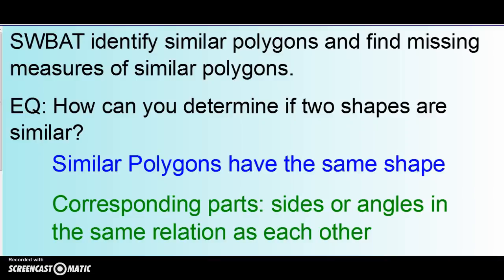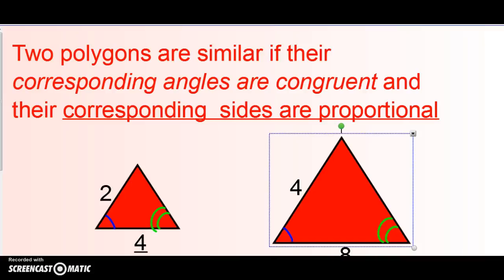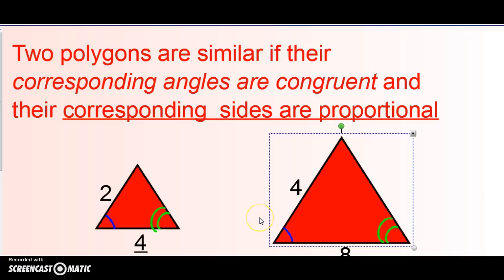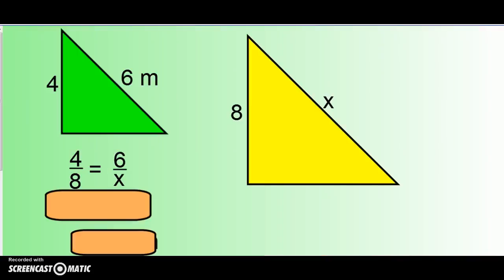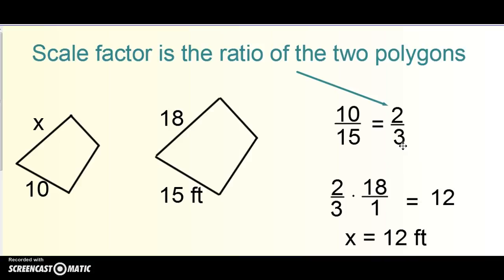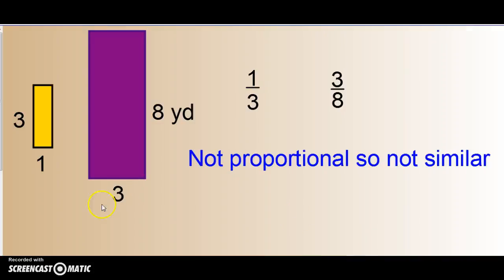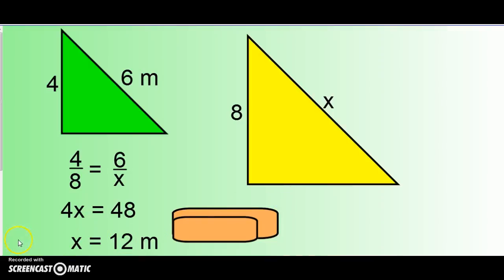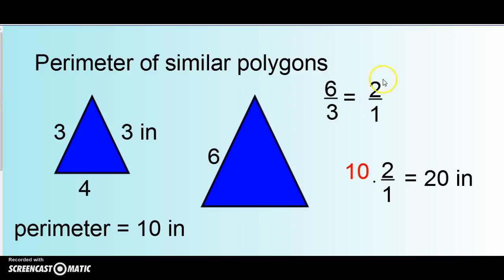Missing measures with similar polygons